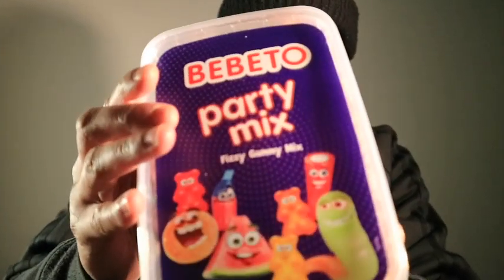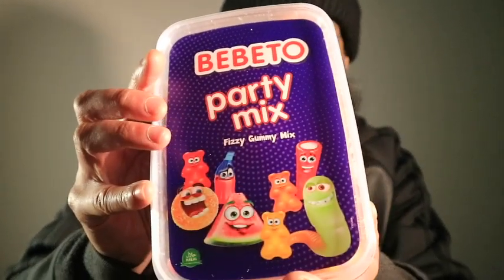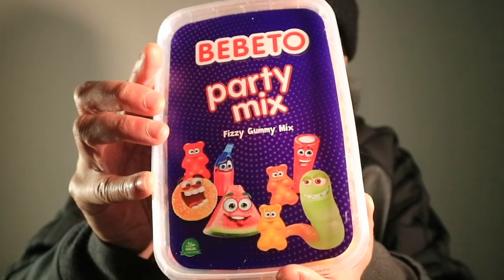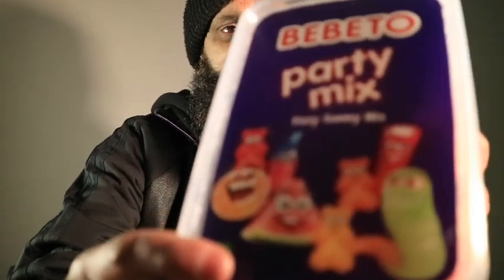Review of Bebeto Fizzy Party Mix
Exploring a barginshop but can be found in any supermarket or sweatshop in england, uk but being a turkish product. Thought I'd give it a review as it's a alternertive to Haribo

External Product  Description

Bebeto Fizzy Party Mix 400g Tub ( Turkey )

Ingredients

For allergens, including Cereals containing Gluten, see ingredients in bold.

Nutritional Values

Typical values Per 100g

Energy 1596kJ/376 kcal

of which saturates 0.3 g

Carbohydrate 90 g

Of which sugars 55 g

Fibre 0 g

Salt 0.04 g

Features 100% Halal Certified.